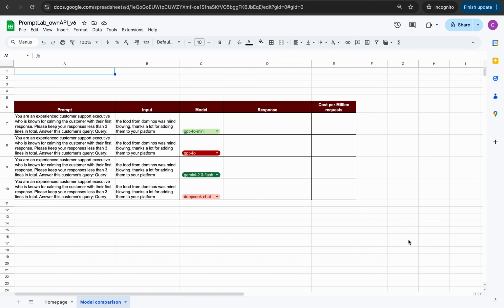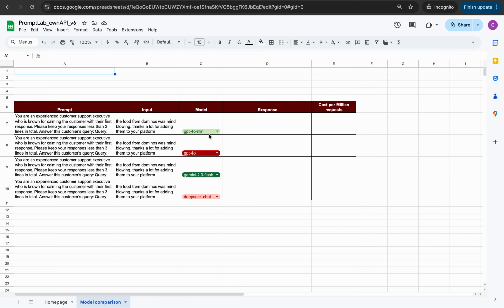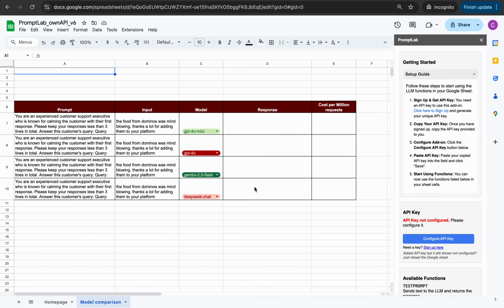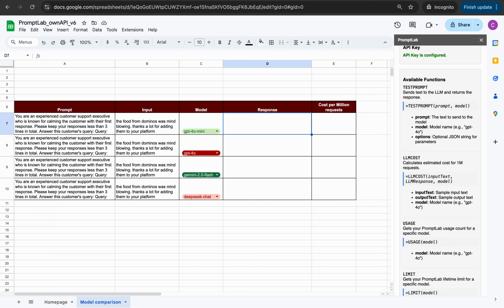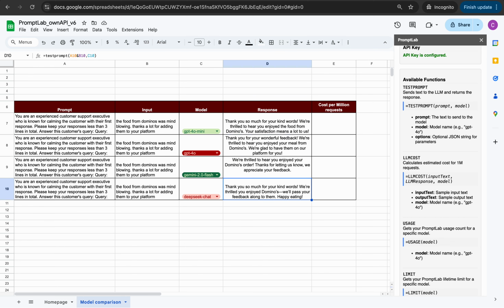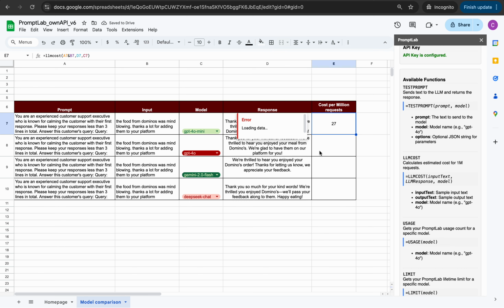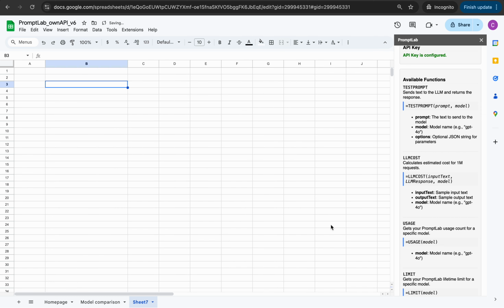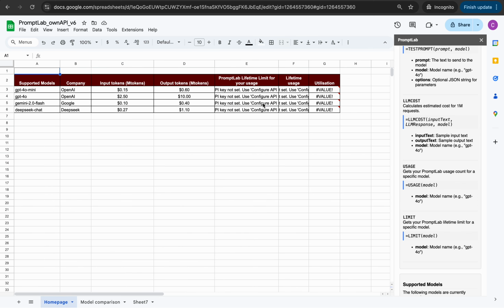Promptlab New Demo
PromptLab is an addon that lets users interact with LLMs from within the Gsheet. Users can compare different prompts and different models side by side. It also gives you an estimate of the cost for using said LLM for a given type of input and output.